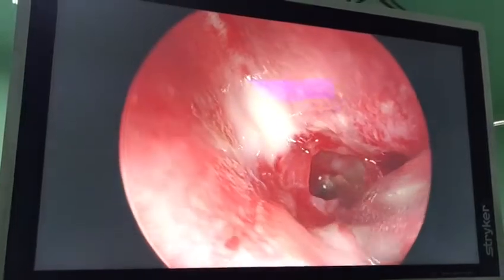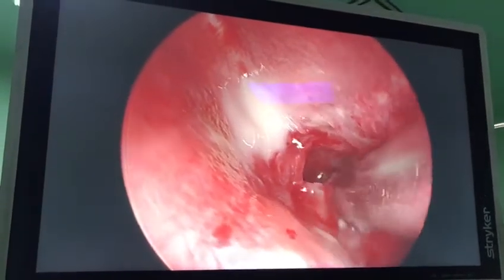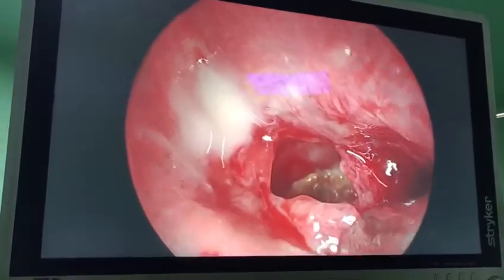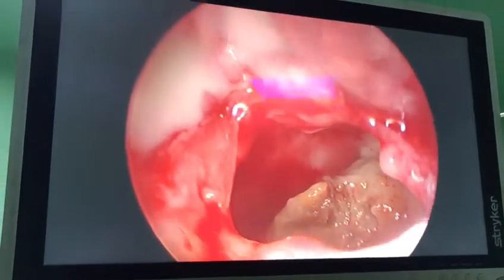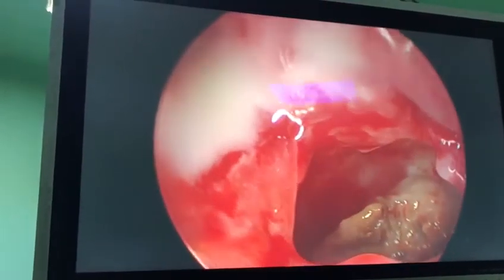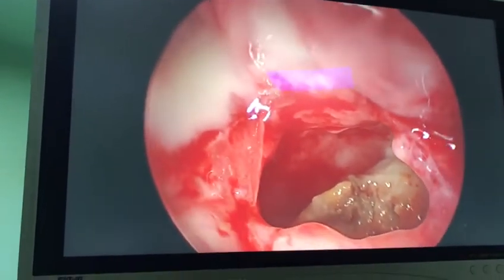ISOLATED FUNGAL SPHENOID SINUSITIS || Dr. Sharad ENT videos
ISOLATED FUNGAL SPHENOID SINUSITIS
The patient presented with a history of severe left-sided headaches for the last few months. He had consulted many Neurologists and other Specialists and tried many medicines with no relief in his headache.
We got his CT scan of Paranasal sinuses done and found Left-sided DNS (Deviated nasal septum) and evidence of isolated left-sided Sphenoid sinusitis.
The patient was taken up for Septoplasty and FESS today. DNS was corrected and Sphenoid sinus was found to be oozing purulent secretions from the ostium.
Left-sided Sphenoidotomy was done and fungal debris from the sinus was sent for KOH mount, fungal culture, and histopathological examination.

The patient is doing fine in the postoperative period.